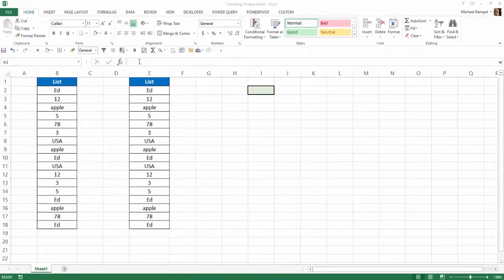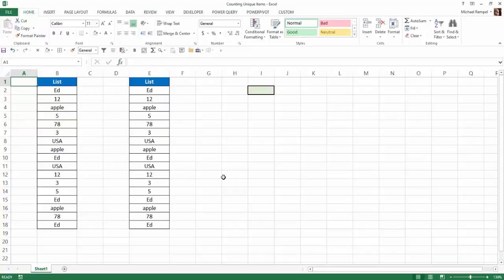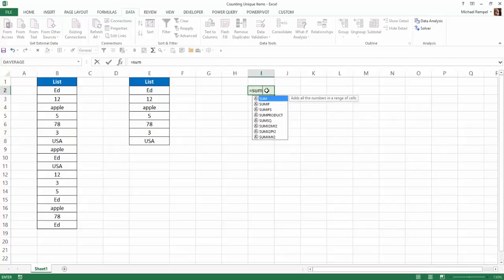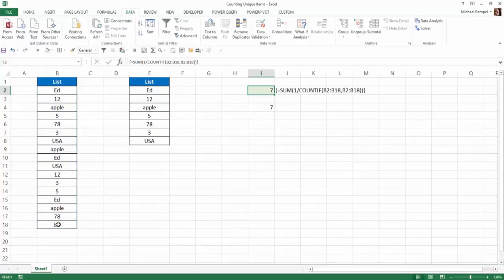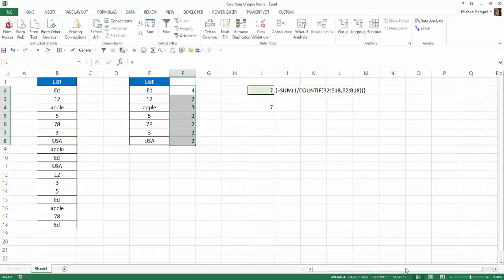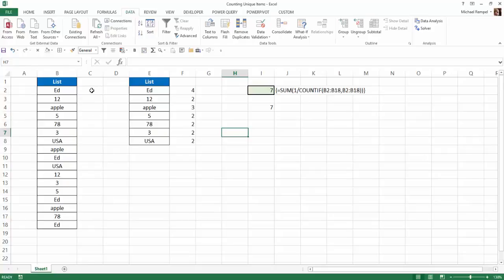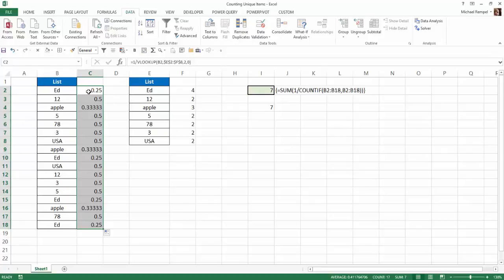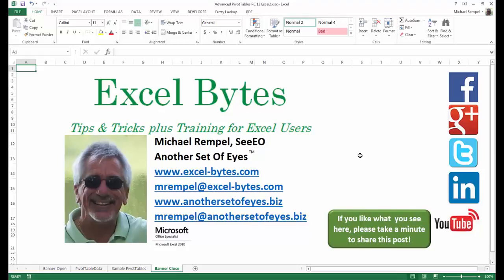How To Count The Number Of Unique Items In A List In Excel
In this tutorial we are going to use a simple but creative way to determine the number of unique items in a list in Excel.  We'll use the SUM and COUNTIF functions in an array formula to accomplish this.  We'll also do it manually using Remove Duplicates as a comparison.